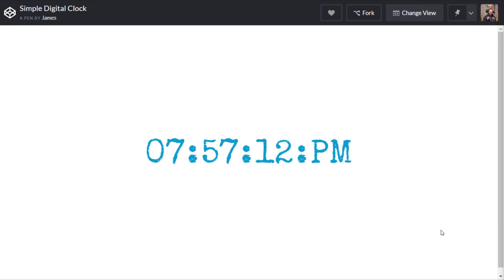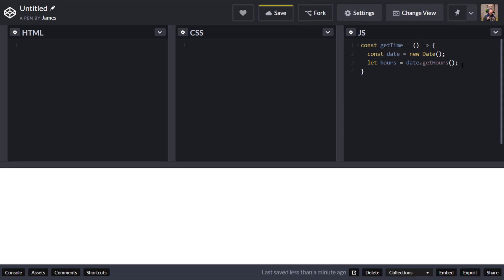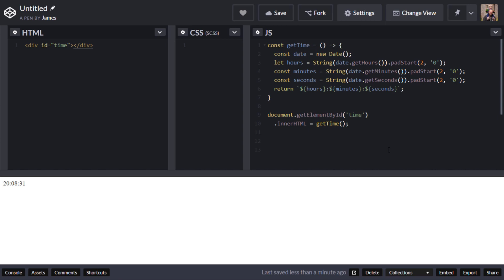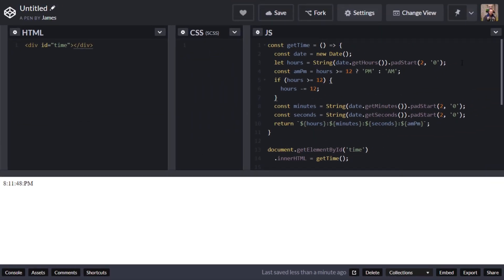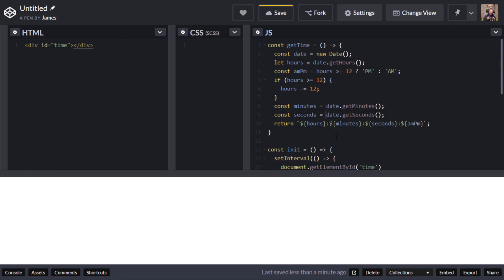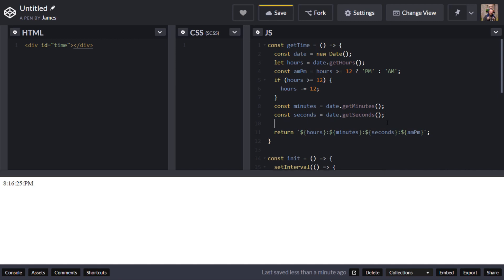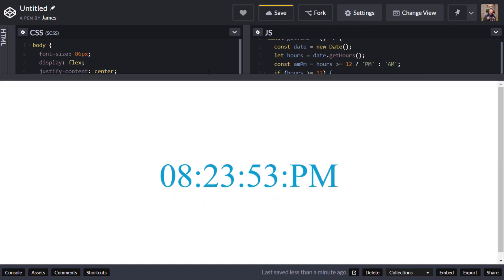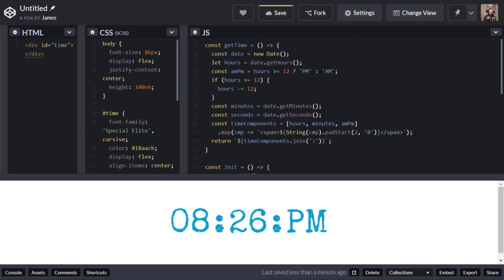JavaScript Tutorial: Learn To Code A Digital Clock With JavaScript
In this tutorial, you'll learn how to code a digital clock with JavaScript and a touch of CSS.

In this JavaScript tutorial you'll learn to code a digital clock with JavaScript.  We'll have to make use of several parts of the web development stack such as JavaScript, CSS and HTML.  In fact you could achieve the same effect by just using JS on it's own but we're going to use web development to complete this JavaScript tutorial.

The features of JavaScript we're going to us are the setinterval JavaScript animation functions and we'll take a quick look at the setinterval and clearinterval functions.

You might be wondering what the difference is between the setinterval vs settimeout functions in JavaScript, well the the setinterval function is used to setup a repeated loop of events, such as we need for our timer and the settimeout function is used to create a delay between a function running for just one occurrence.

So whilst we're building our digital clock we'll learn web development essentials, like working with the JavaScript date object and working with the jJavaScript date functions.  In fact, knowing about the JavaScript date and time functions is essential for getting into web development as it's a frequent bit of the JavaScript language to make use of so essentially makes this JavaScript tutorials a JavaScript date tutorial.

So I hope you enjoy this JavaScript tutorial helping you to learn to code a digital clock with JavaScript. Channel Handle @codebubb